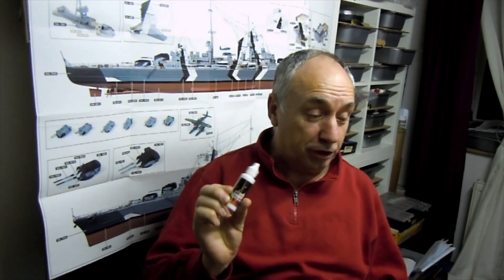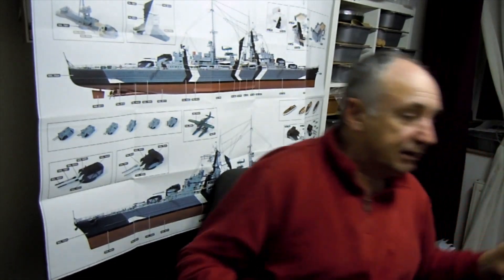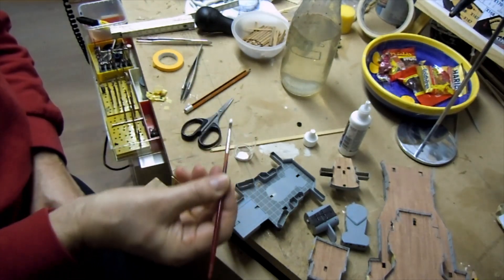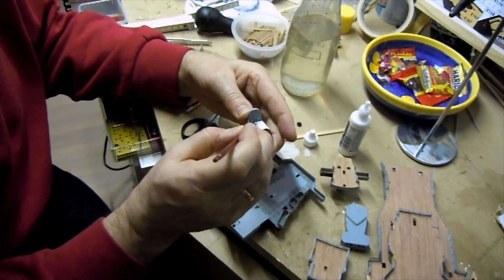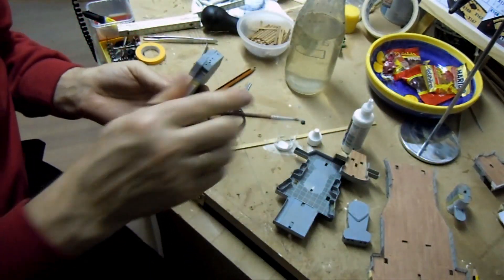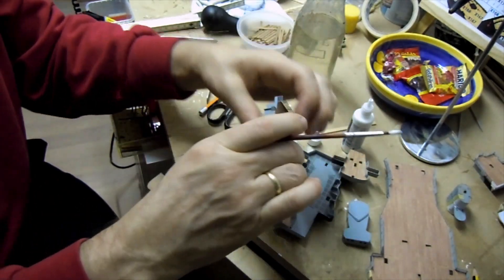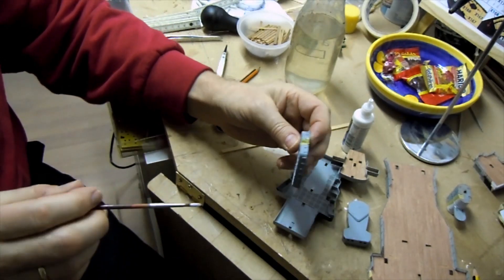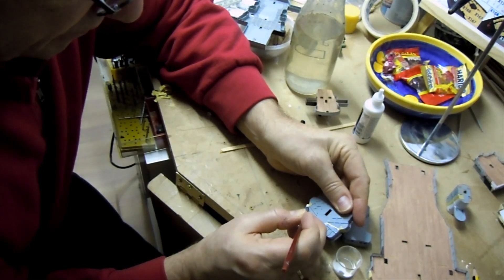Prinz Eugen, Occre, 1200, Baltic Schema anfangen zu malen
hier zeige ich euch die Anfänge des Baltic Schemas.